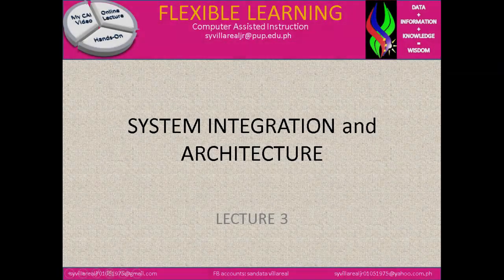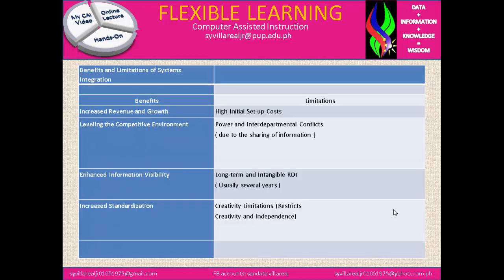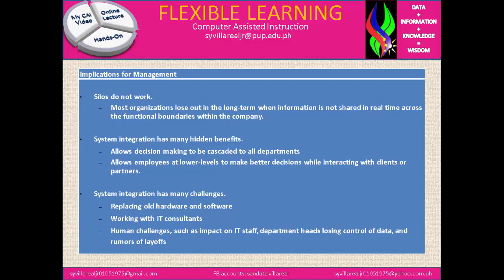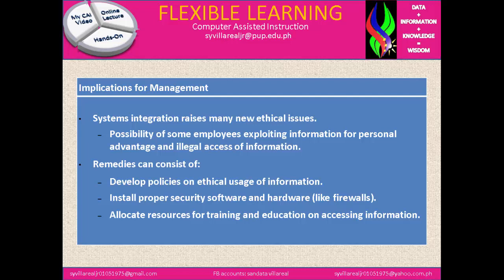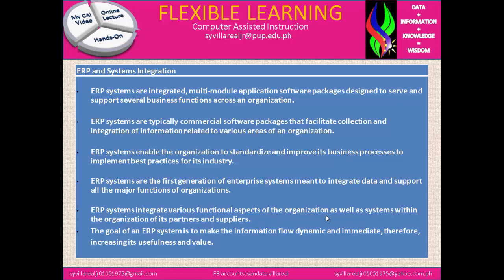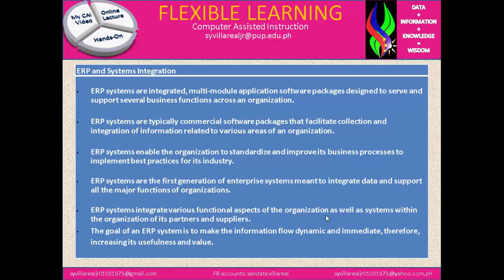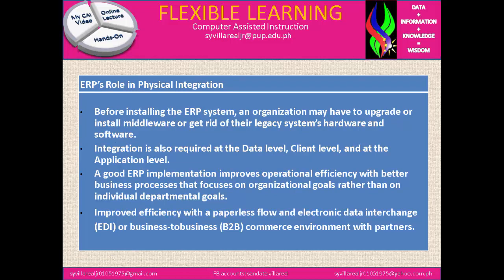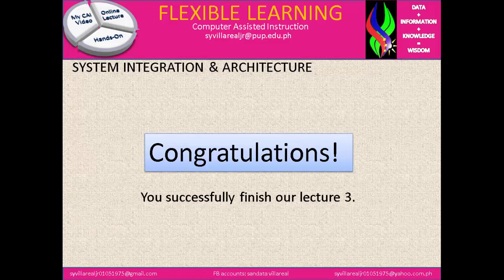System Integration and Architecture Lecture 3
this discussion talks about the continuation of Lesson 2 as part 2 of the first topic.